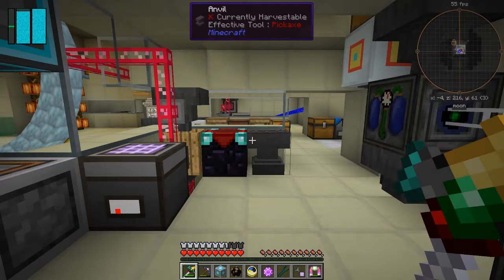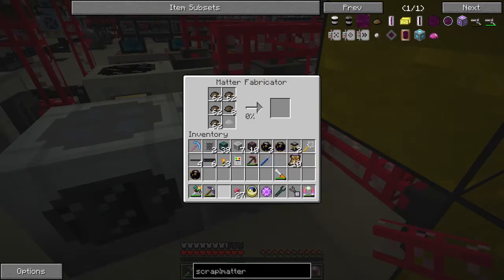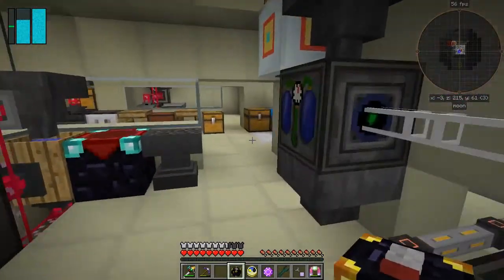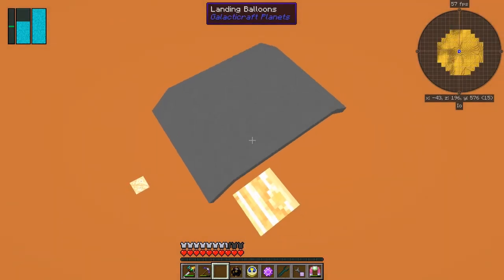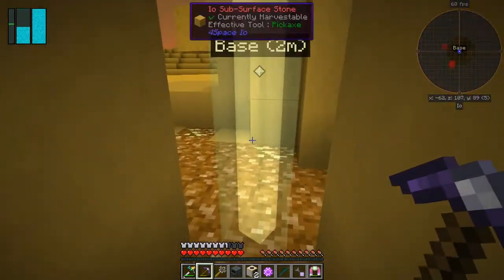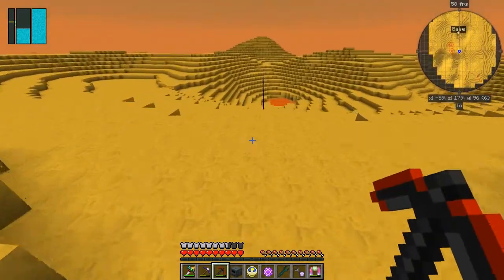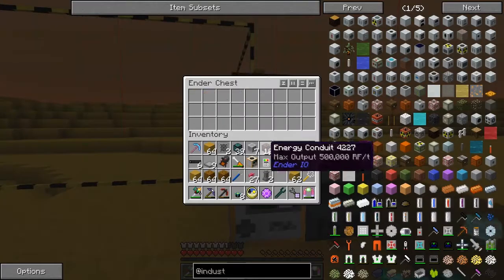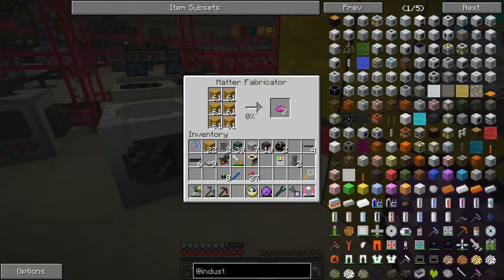Galactic Science 2 #101 - Jupiter's moon Io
In this episode we:
- put down the matter fabricator
- feed scrap to the matter fabricator
- visit Jupiter's moon Io
- looking at UU matter

Complete the following quests:
- None :-(

This video is the my hundred and first episode of Galactic Science 2, a series of the beta 0.12h mod pack by Caithleen. This a very different Minecraft mod pack.